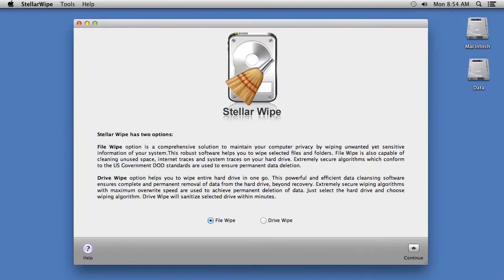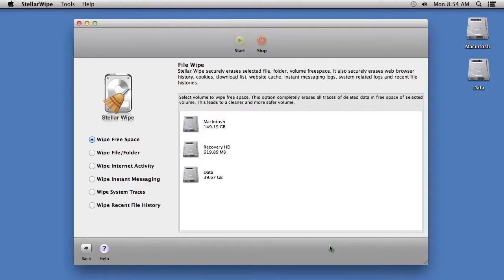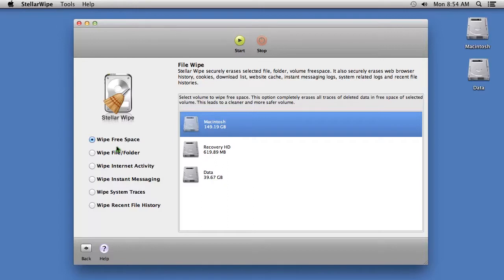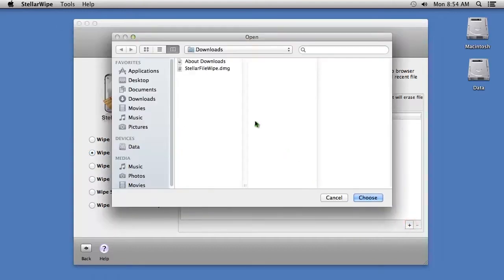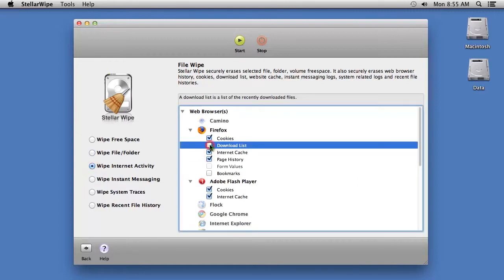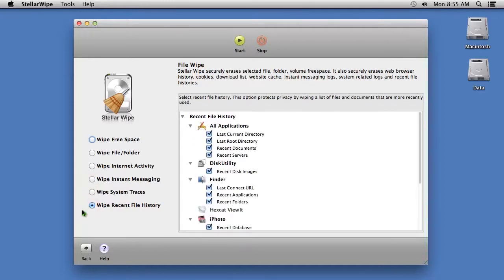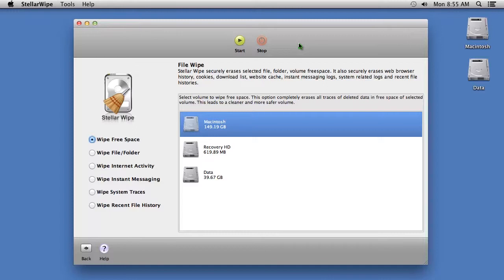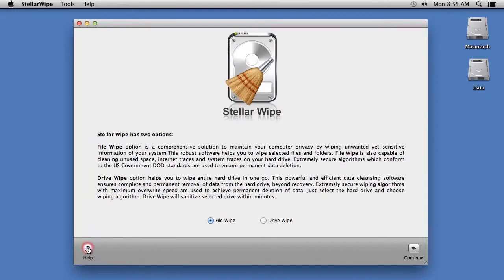Permanently Delete Files on Mac Beyond Recovery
Do you need to delete internet history on a Mac computer? If you need to delete browsing history on your Mac, simply erasing it and emptying your trash is not enough. Your computer history can still be recovered. The only way to completely clear your Mac history such as browsing history, google search history, websites visited, ect is to shred the data with specialized software.